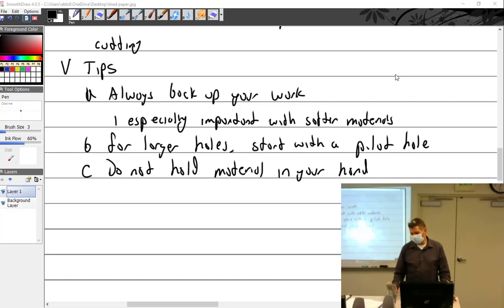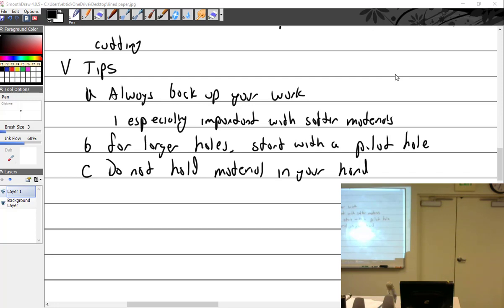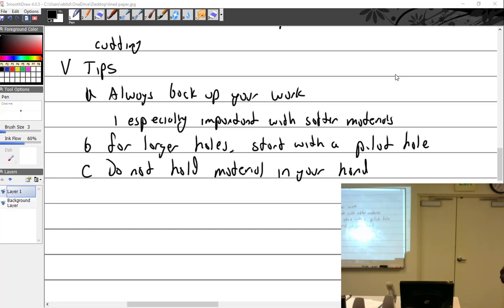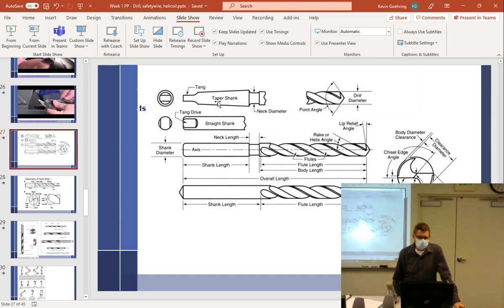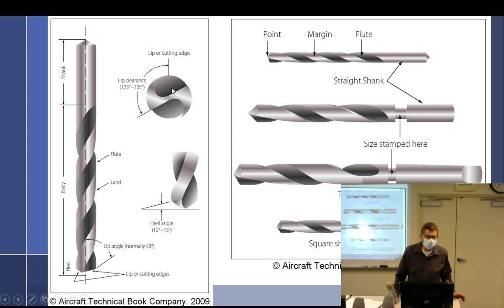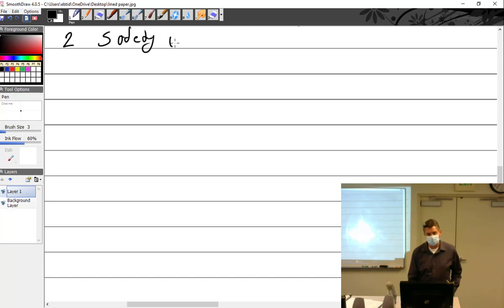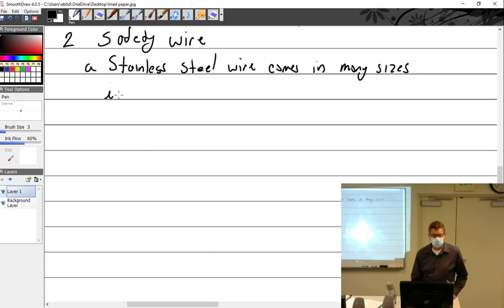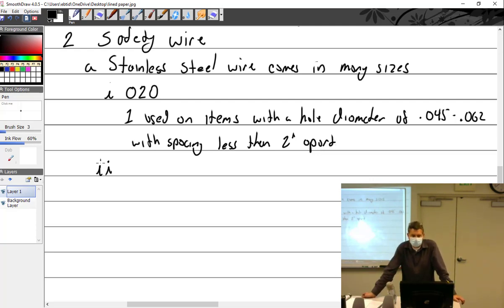11 18 21 Part 2